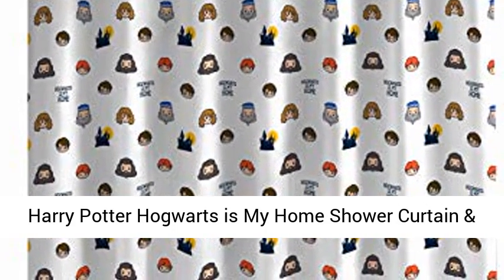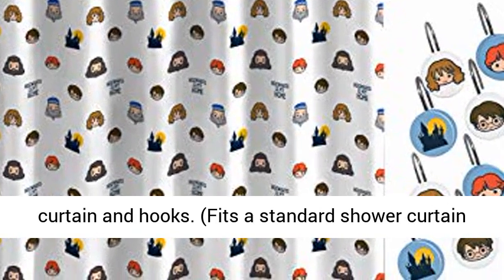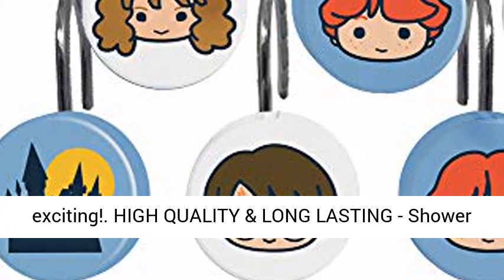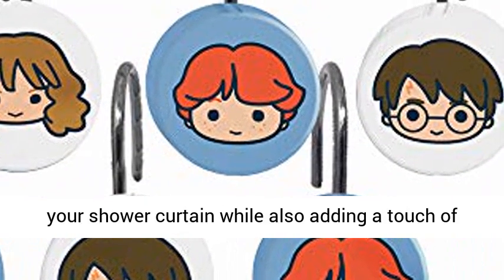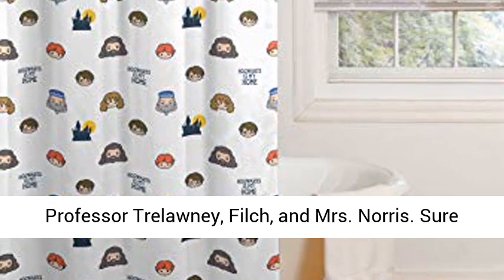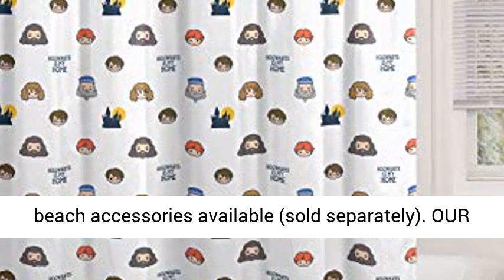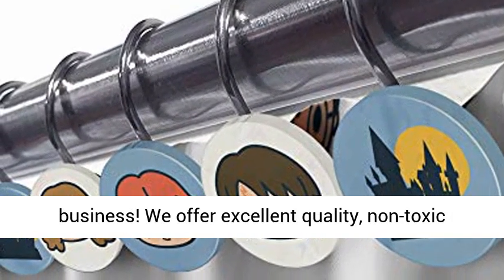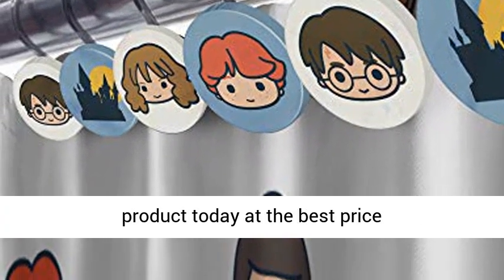Harry Potter Hogwarts is My Home Shower Curtain & 12-Piece Hook Set & Easy Use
Click here for the best price:

Harry Potter Hogwarts is My Home Shower Curtain & 12-Piece Hook Set & Easy Use - Kids Bath Features Harry, Ron, Hermione, Hagrid, & Dumbledore (Official Harry Potter Product)
PERFECT FIT & FUN DESIGN - Harry Potter shower set includes shower curtain and hooks. (Fits a standard shower curtain rod (liner not included). Shower curtain and hooks are easy to install and will instantly add a beautiful touch. This fun and colorful shower curtain and hooks set is sure to brighten up your bathroom. Bath and shower time has never been more exciting!
HIGH QUALITY & LONG LASTING - Shower curtain are made from 100% microfiber. To clean, Machine wash cold. To dry, air/tumble dry on low. 100% Acrylic hooks are waterproof and built to last. Easy care spot clean only. Hooks hold up your shower curtain while also adding a touch of decorative enhancement to your bathroom.
GREAT GIFT - Harry Potter shower curtain & 12 piece hook set is the perfect gift for your loved one featuring your favorite wizard, Harry Potter, and his friends Ron, Hermione, Hagrid, Dumbledore, Professor Trelawney, Filch, and Mrs. Norris. Sure to make shower and bath time fun and exciting.
SHOP THE HARRY POTTER COLLECTION - Complete your bathroom with our other very fashionable Harry Potter products - Coordinating bedding, bath, and beach accessories available (sold separately).
OUR FAMILY COMPANY - Our company is small and family run. We take great pride in our products and our unsurpassed customer service. We know that our wonderful customers are the reason we are in business! We offer excellent quality, non-toxic products. With our coordinating Harry Potter accessories, we provide a wide assortment of unique boys and girls bed and bath products, so you can bring fun and happiness to your home.